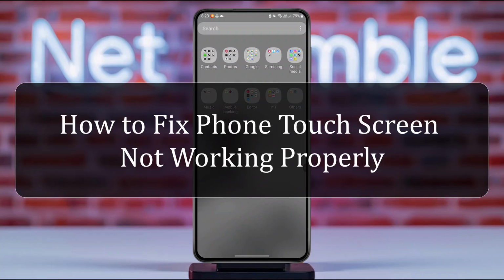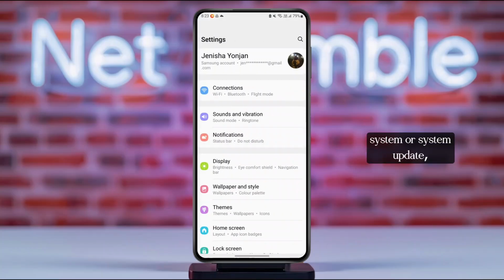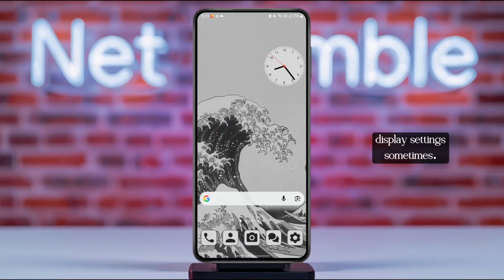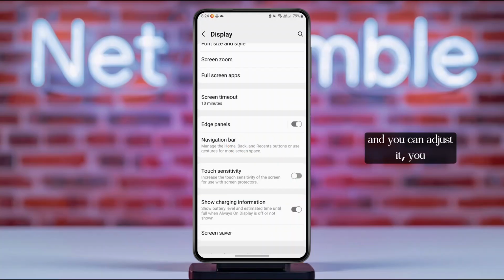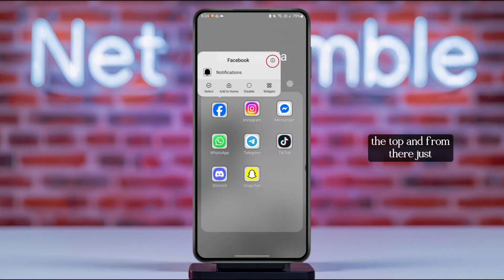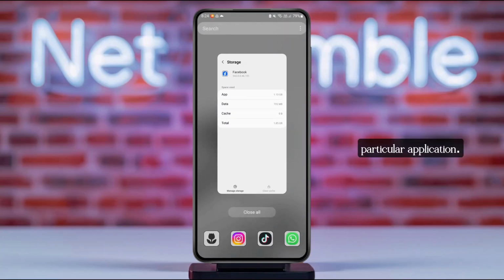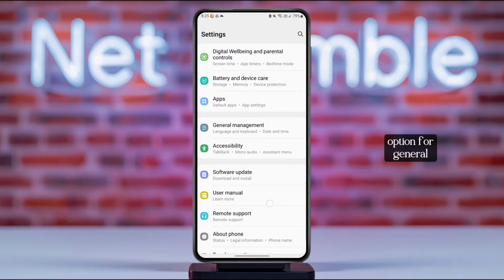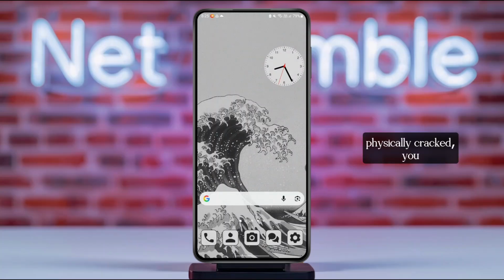How to Fix Phone Touch Screen Not Working Properly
Hey everyone,

How to Fix Phone Touch Screen Not Working Properly (2026)!
Is your phone touch screen not responding or acting erratically? This video will guide you through the best steps to fix phone touch screen not working properly quickly and effectively. Whether you’re asking, “Why is my phone screen not working?” or need help troubleshooting touch screen issues, this tutorial has you covered. Learn practical tips, settings adjustments, and solutions to restore your phone’s touch functionality. Watch now to get your touch screen working perfectly again!

Timestamps:

00:00 How to Fix Phone Touch Screen Not Working Properly
00:10 Why Is My Phone Touch Screen Not Working?